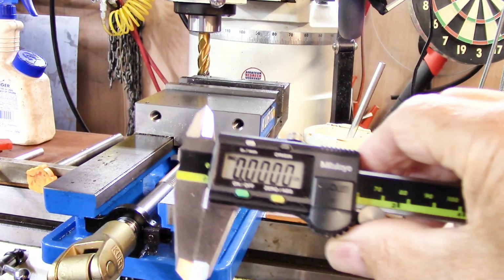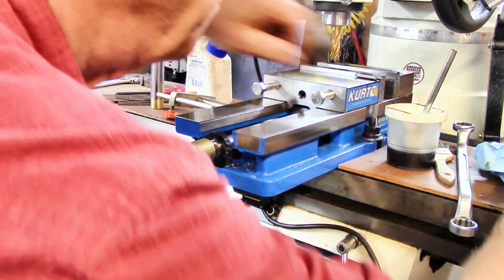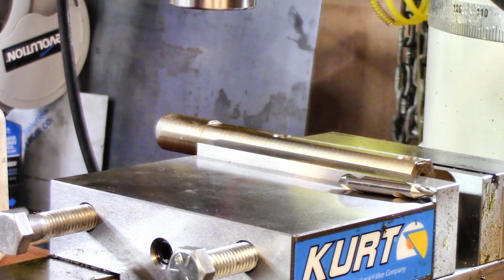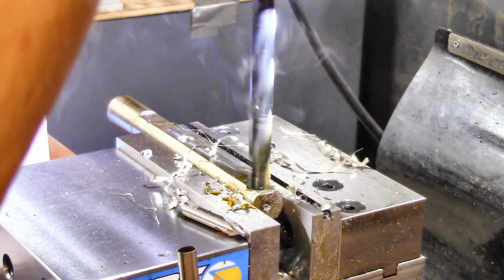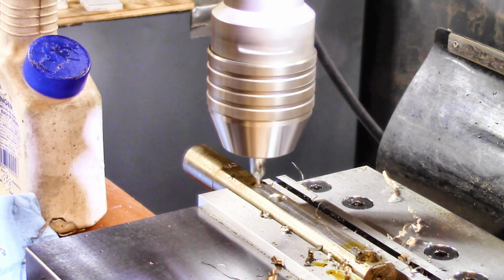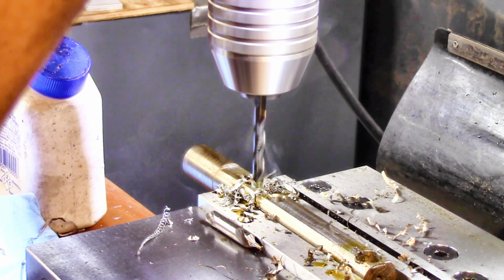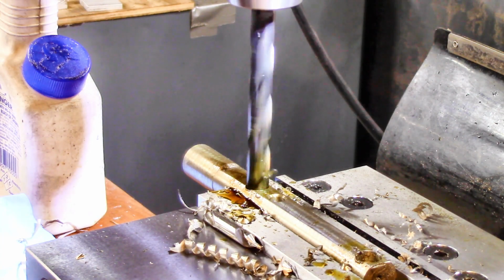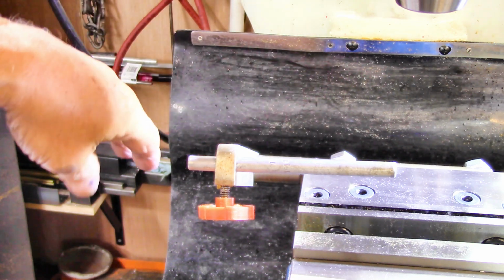Mill Vise stop